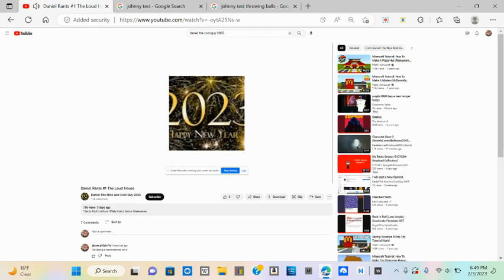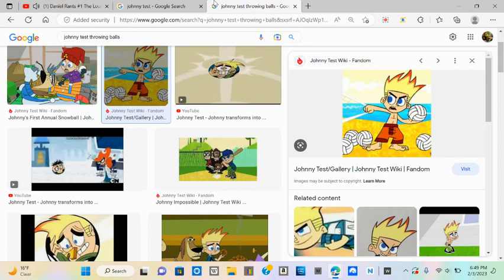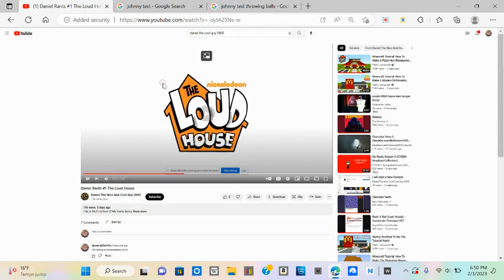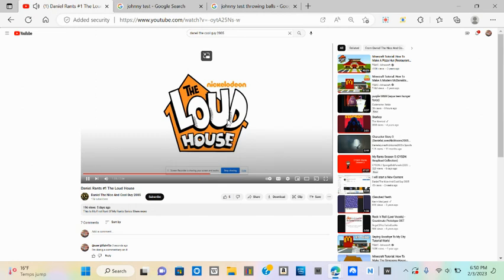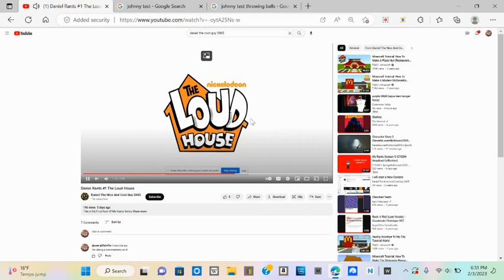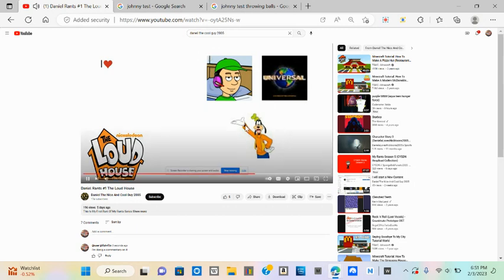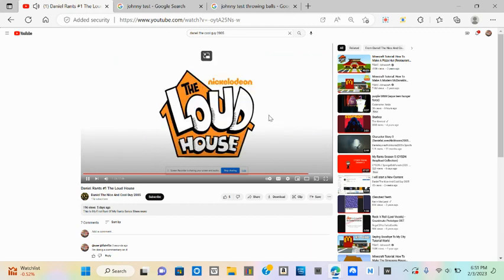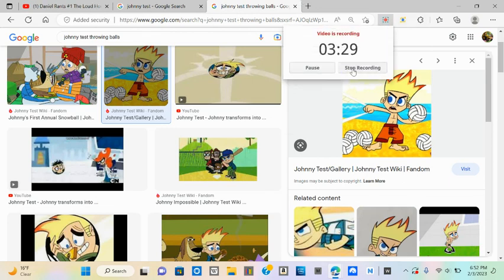Eddy Commentaries: Daniels Rant On The Loud House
If You Hate The Loud House Opinion Handled